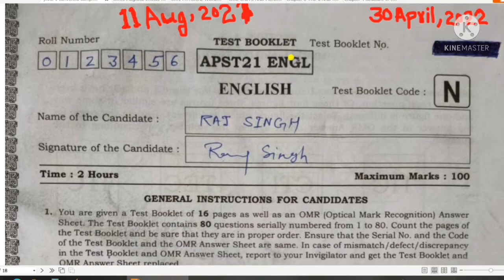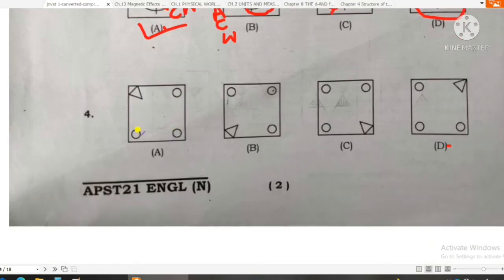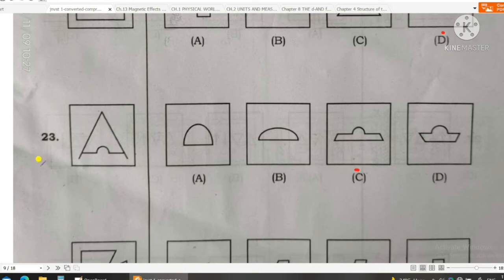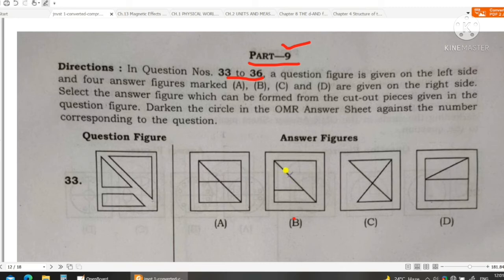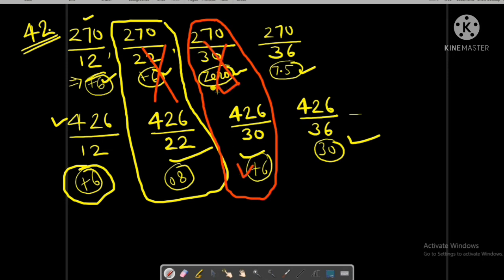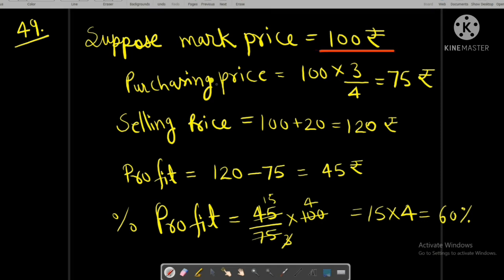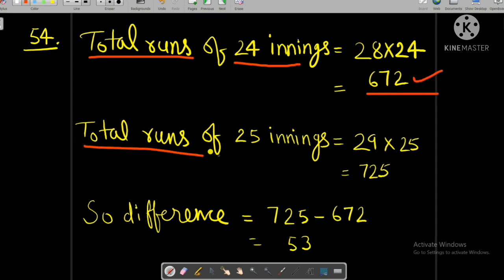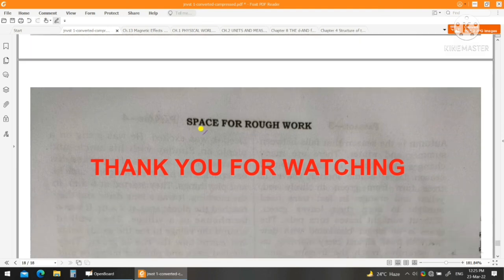■JNVST-2021■ SOLUTION■BY PK SIR●IN ENGLISH☆HINDI●THE UNIVERSE OF ATOMS■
Hello Children
▪Here is the solution of QUESTION PAPER OF JNVST-2021 in HINDI & ENGLISH .
▪ALL of you just watch and understand the pattern of questions.
▪If You feel any problem or doubt, you write in comment section, I will respond within no time.
▪For bengali medium question paper , write in comment section, I will make it available for you.